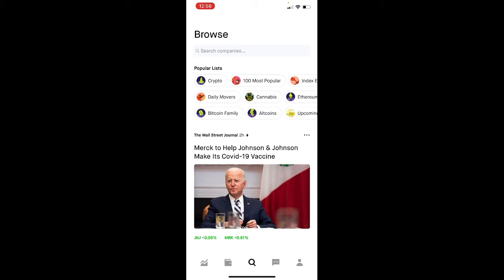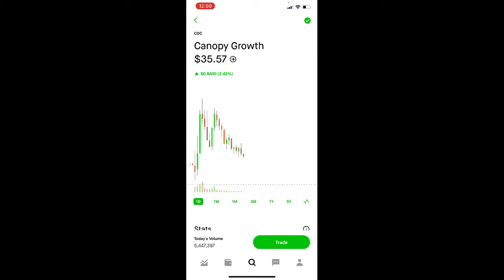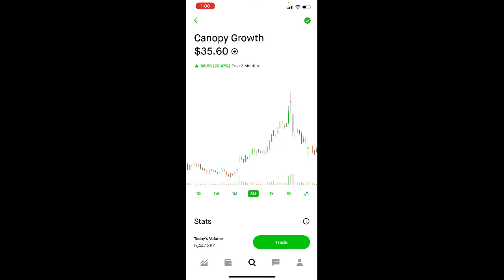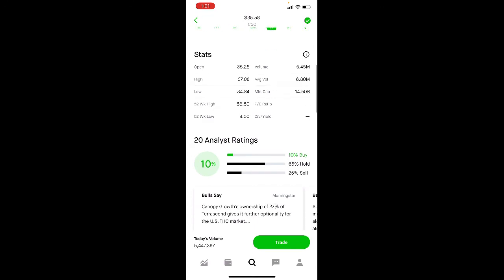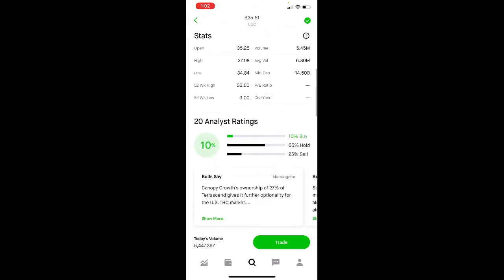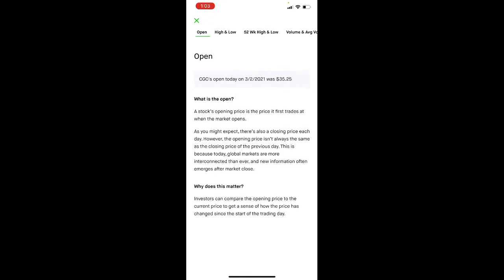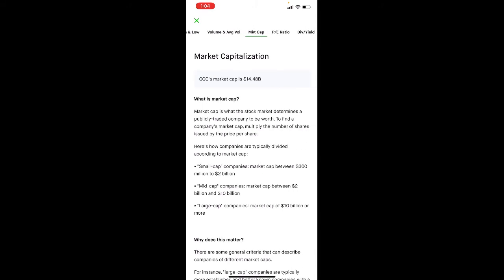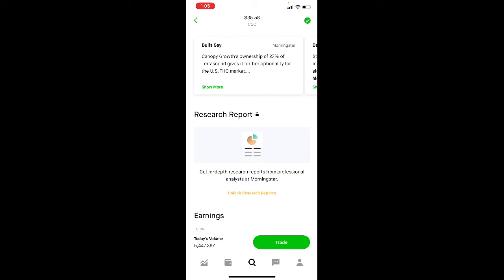How do I review stocks on Robinhood! BEGINNERS EDITION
Learn how to quickly view important information on stocks on robinhood mobile app. It is user friendly and a great app to start investing on as a beginner

Use this link to sign up and get a free share

Join Robinhood with my link and we'll both get a free stock 🤝